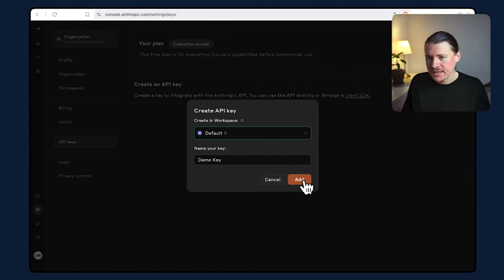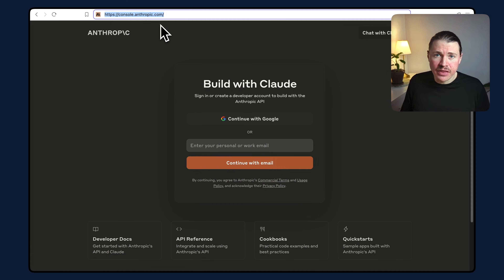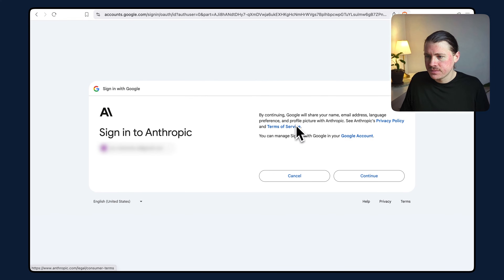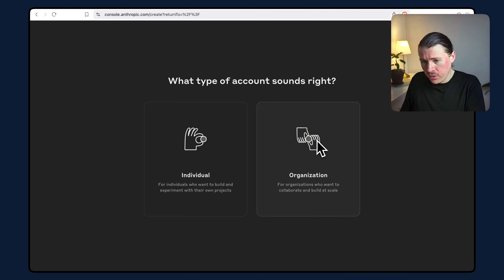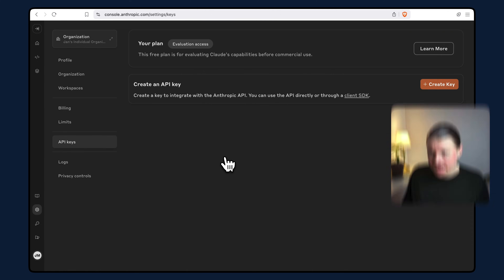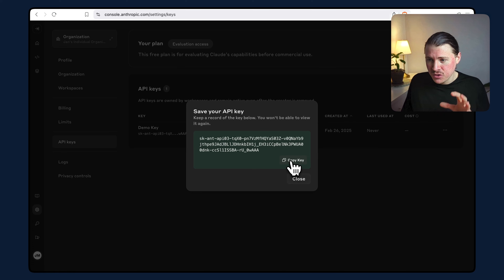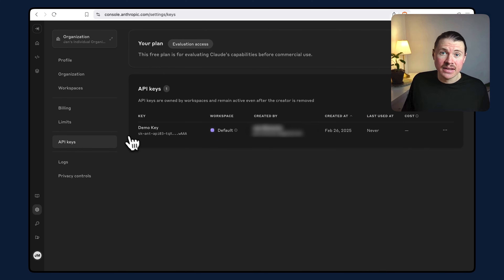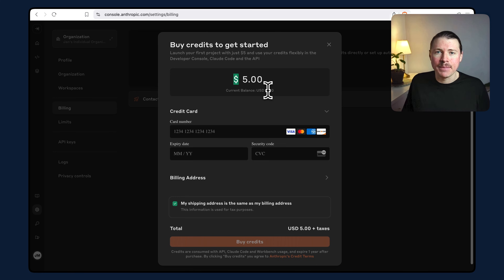How To Get Your Anthropic / Claude API Key (2025)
In this video, Jan shows you how you can get your Anthropic (Claude) API Key by setting up your Anthropic Developer Account in just 2 minutes.

0:00 Why Create An Anthropic API Key?
0:09 Where To Create An Anthropic API Key?
0:27 Create an Anthropic Developer Account
1:06 Create an Anthropic API Key
1:42 Adding Credits to Your Anthropic Account

Happy Automating!